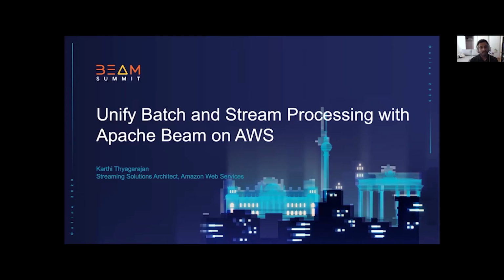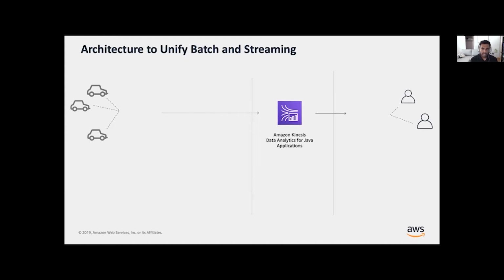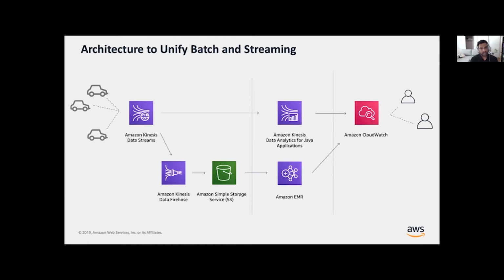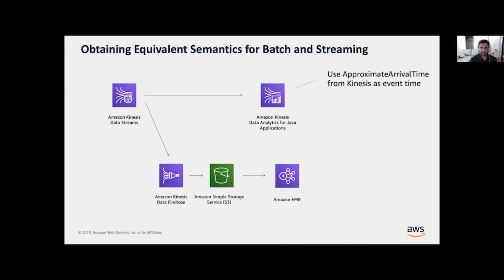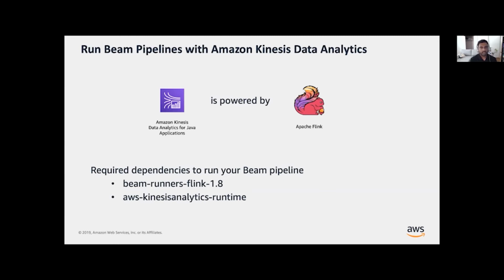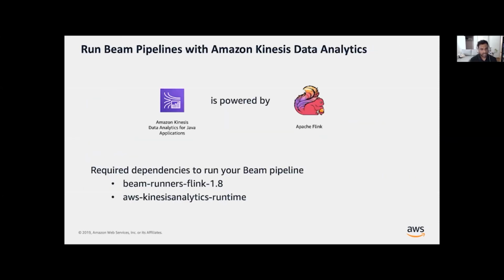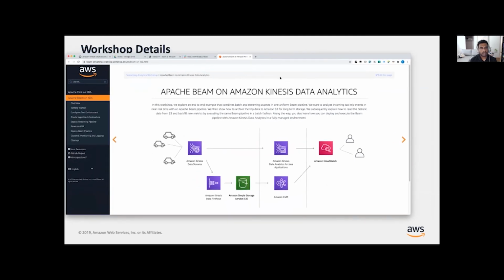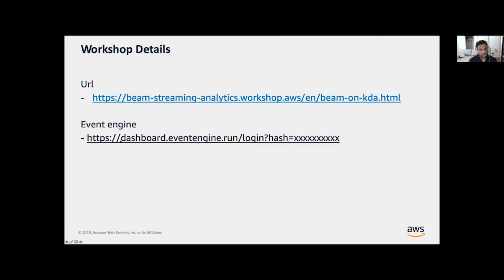workshop:Apache Beam on Amazon Kinesys Data Analytics - Steffen Hausmann & Karthi Thyagarajan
End to end example that combines batch and streaming aspects in one uniform Beam pipeline, and deploy it to a fully managed environment with Amazon Kinesis Data Analytics.